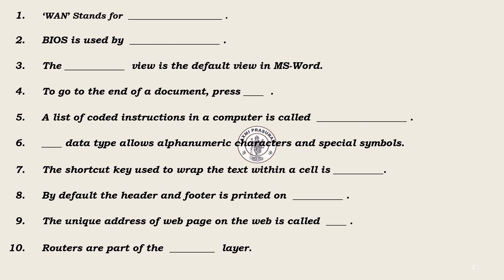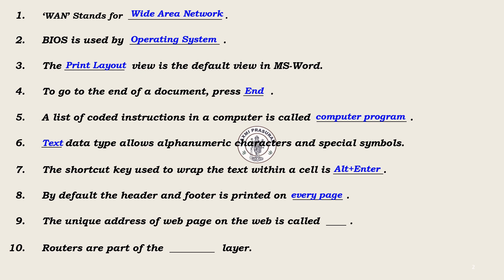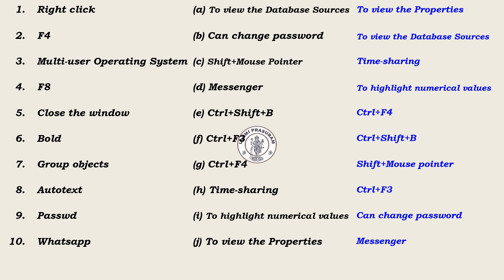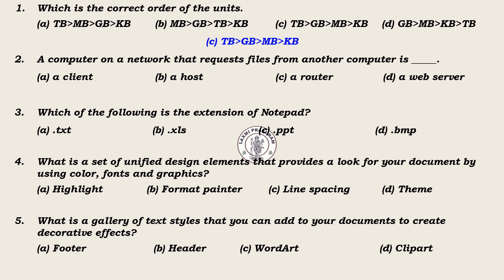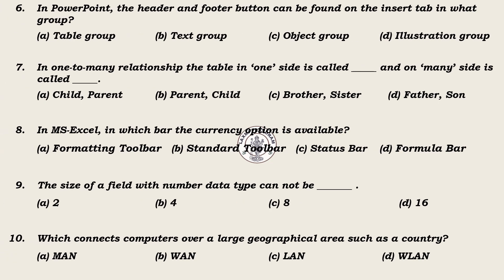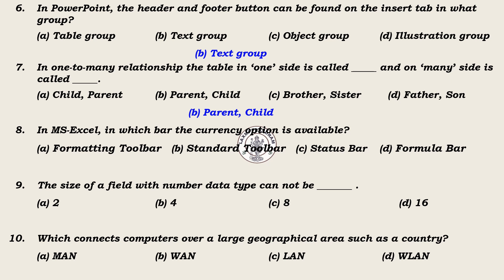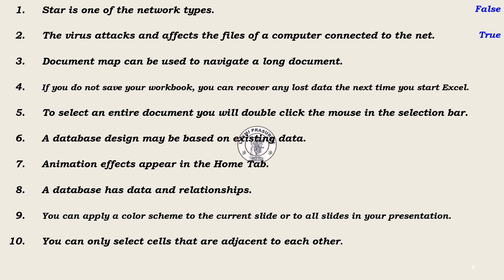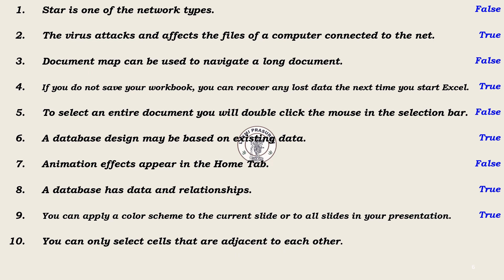COA-1 Mark-Model 3 (3rd Set)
Laxmi Prasuram-Shorthand, Computer, Typewriting
English Shorthand Lessons Videos & Dictation Audios
தமிழ்ச் சுருக்கெழுத்துப் பாடங்கள் Videos & Dictation Audios
COA-Computer on Office Automation-Theory & Practical, One mark Model Questions